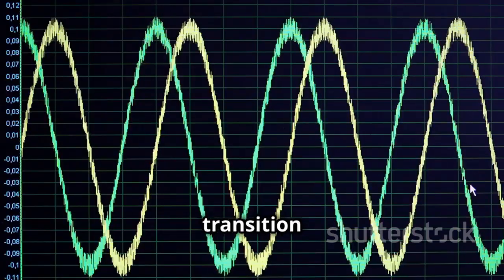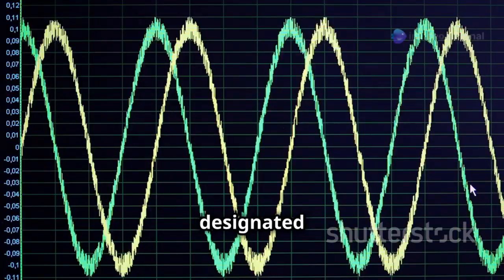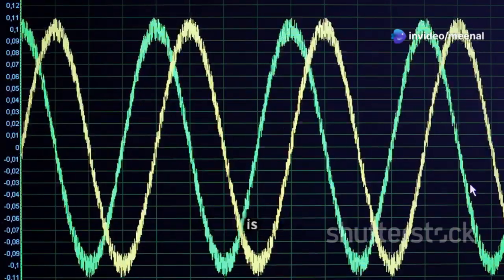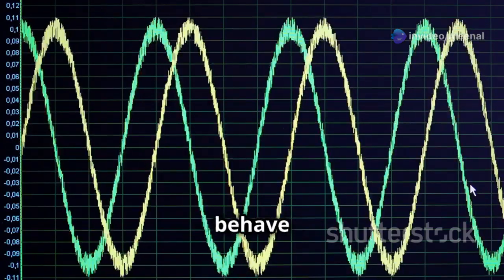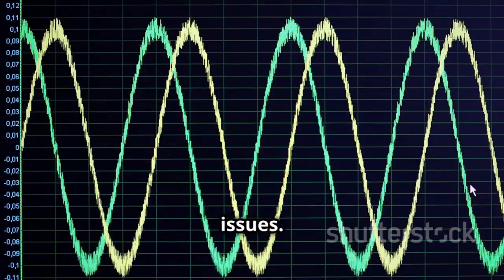Importance of reset circuitry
Reset circuits are fundamental components in digital systems, ensuring reliable operation and stability. They provide a crucial function by initializing systems during startup, recovering from errors, and maintaining consistent performance. Without effective reset circuitry, digital devices could experience unpredictable behavior, glitches, and system failures. Understanding and designing robust reset circuits is essential for creating reliable and efficient digital systems. Discover how reset circuits contribute to the seamless operation of your projects and why they are indispensable in modern electronics!